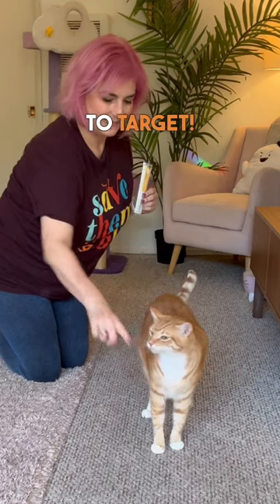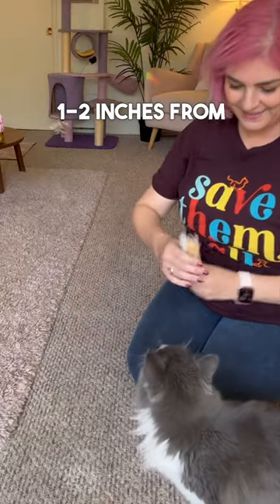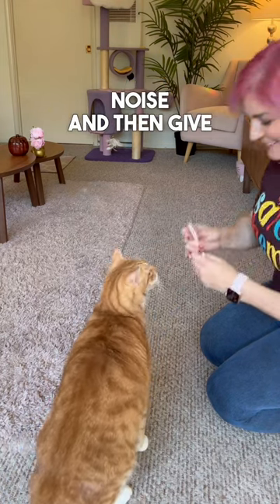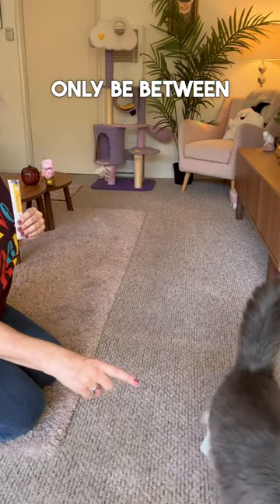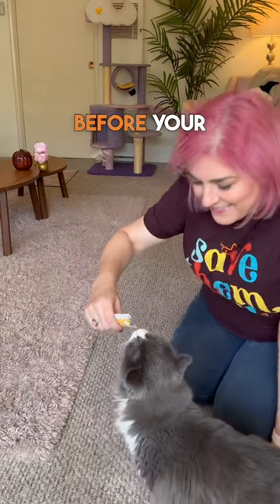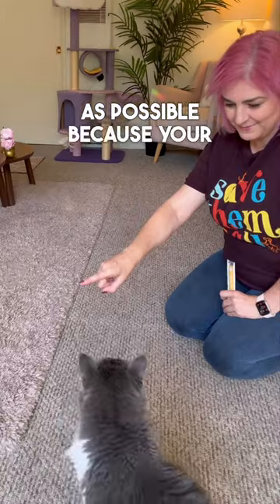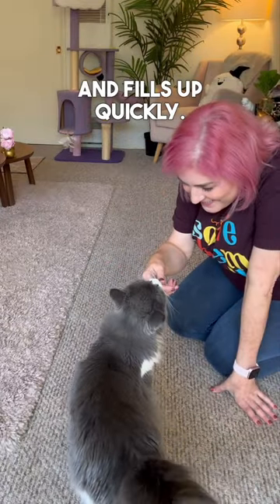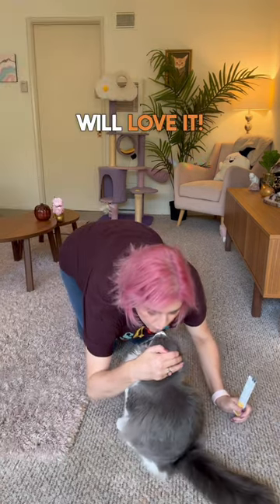HowTo Train Your Cat ✨ targeting ✨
🎃 It’s tricksfortreats October 🐈‍⬛ and here’s your next cat training activity: ✨targeting!✨ It’s an easy and fun way to bond with your cat and enrich their life 😺💕

Once your cat has the knack of targeting, you can use it to lead your cat to different locations in your home when necessary, or just do it for fun! 😺🎉

Give it a try and let us know how it goes!

Best Friends Animal Society is a leading animal welfare organization working to end the killing of dogs and cats in America’s shelters by 2025. Founded in 1984, Best Friends is a pioneer in the no-kill movement and runs lifesaving programs all across the country, as well as the nation’s largest no-kill animal sanctuary. Working collaboratively with a network of animal welfare and shelter partners, and community members nationwide, Best Friends is working to Save Them All®.